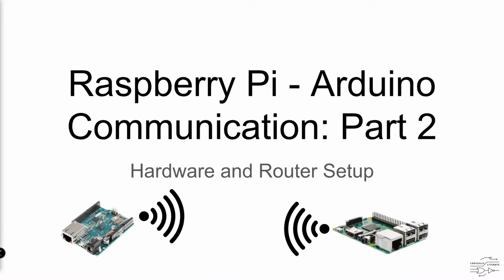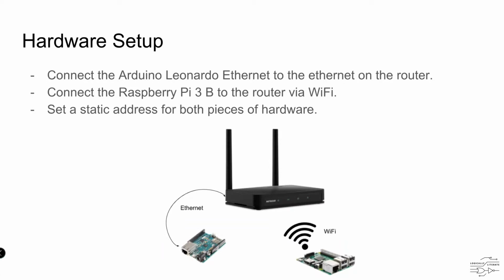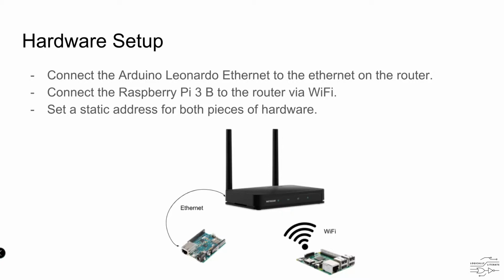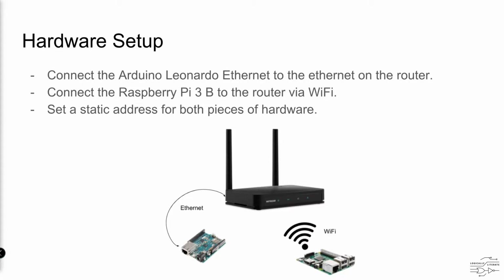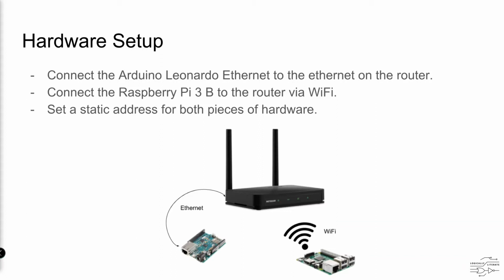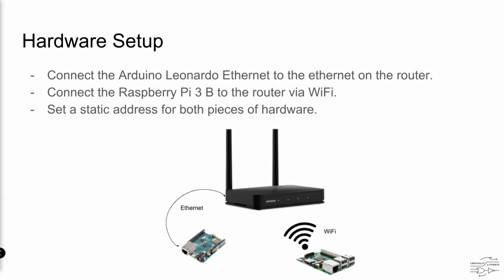Raspberry Pi - Arduino Communication Part 2: The Hardware/Network Setup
In this video we briefly discuss how the two devices are networked together over a single router's network.